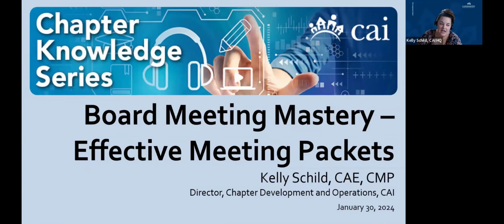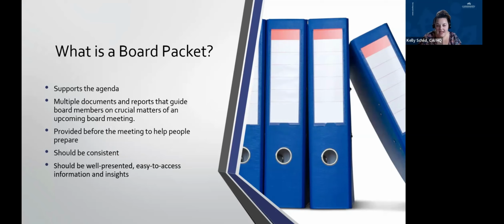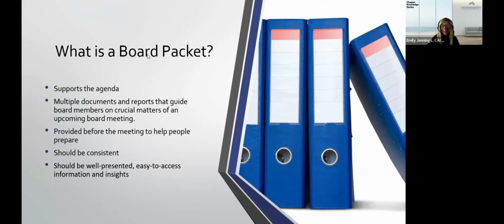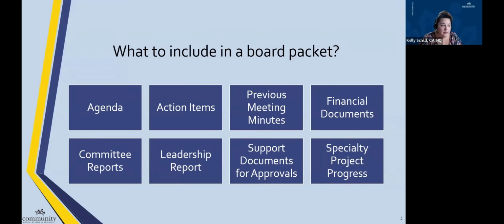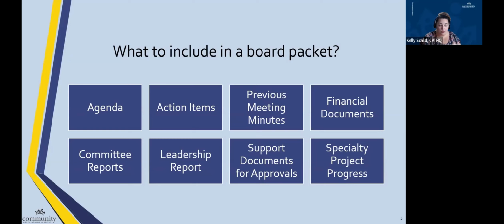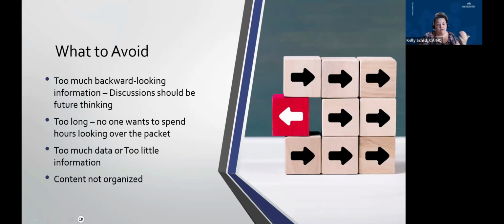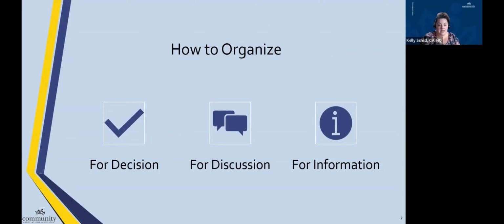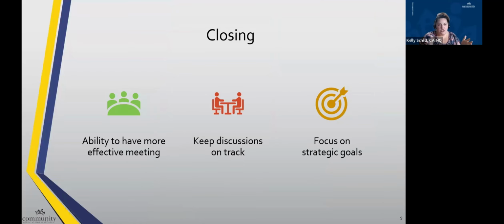CAI Chapter Knowledge Series: Board Meeting Mastery - Effective Meeting Packets